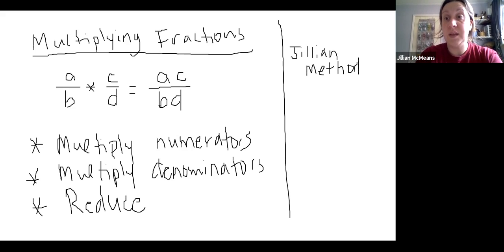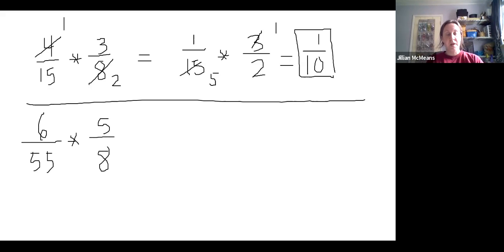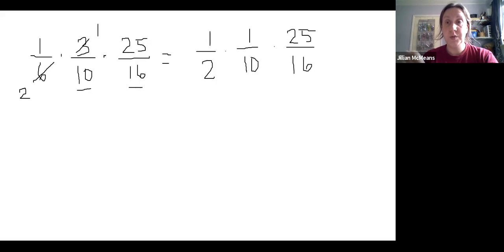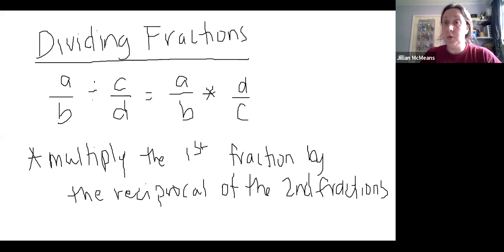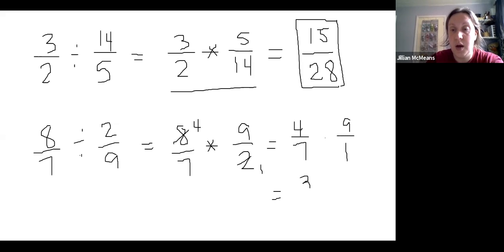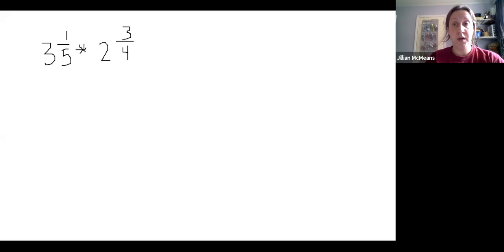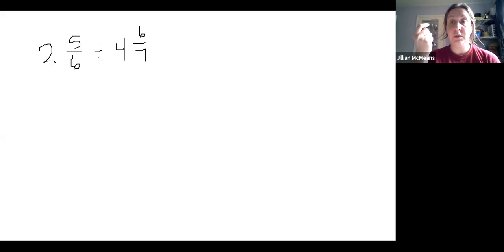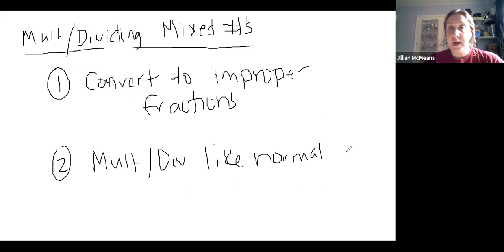Multiplying and Dividing Fractions and Mixed Numbers (Unit 2)